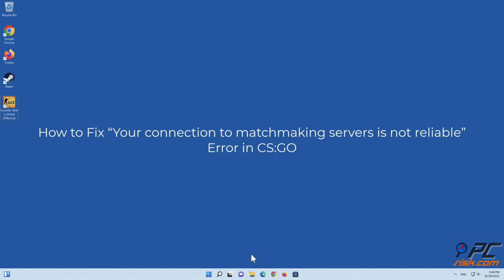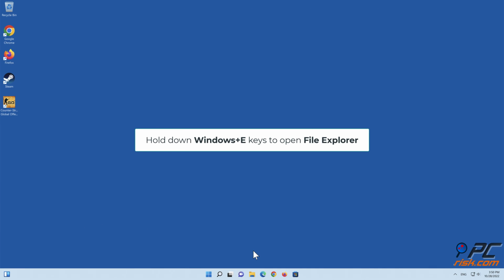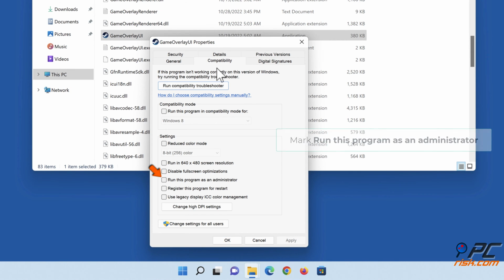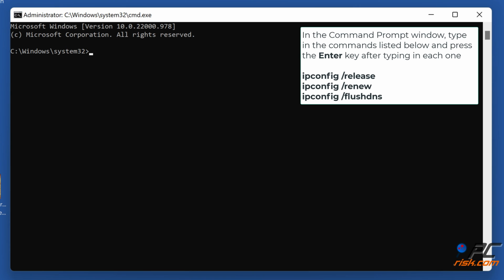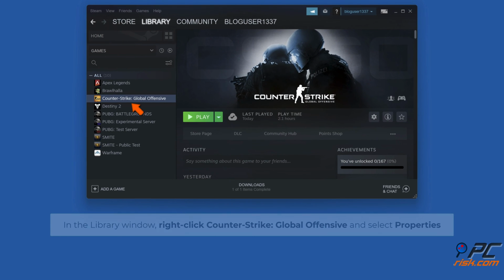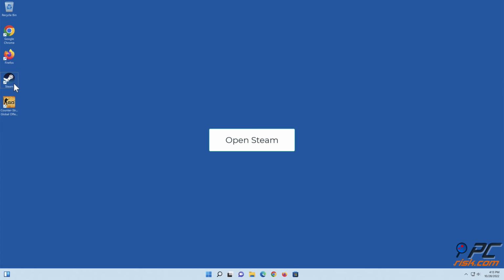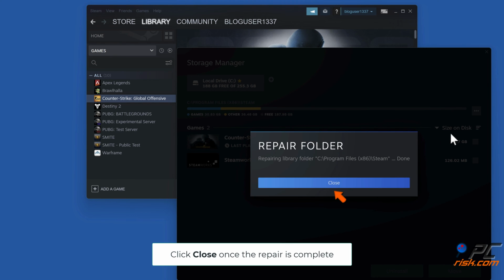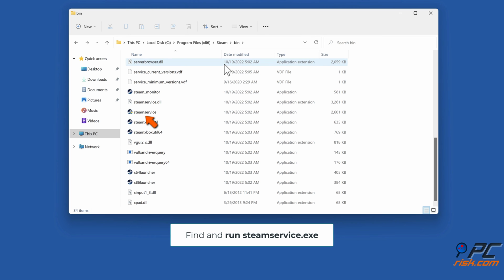How to Fix “Your connection to matchmaking servers is not reliable” Error in CS:GO?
Video showing how to Fix “Your connection to matchmaking servers is not reliable” Error in CS:GO.